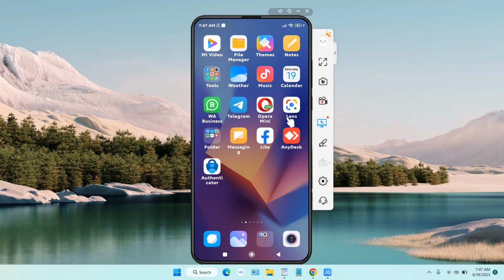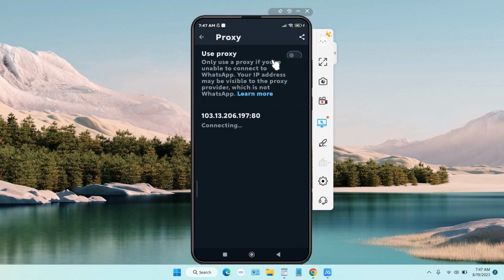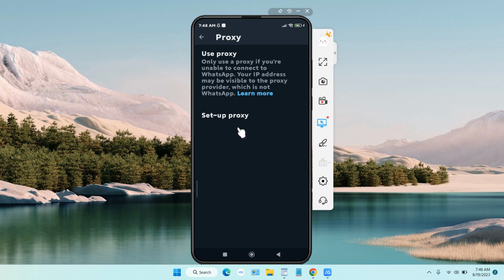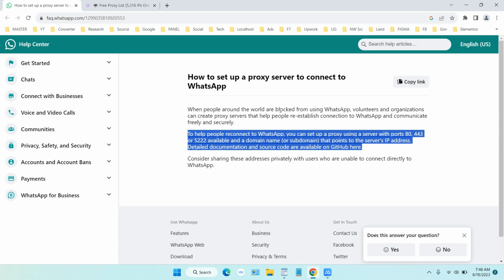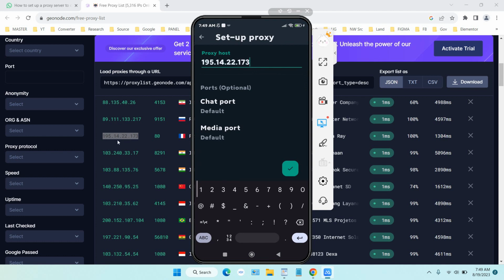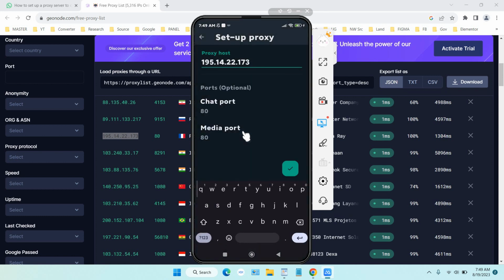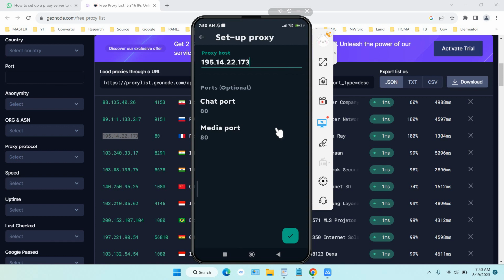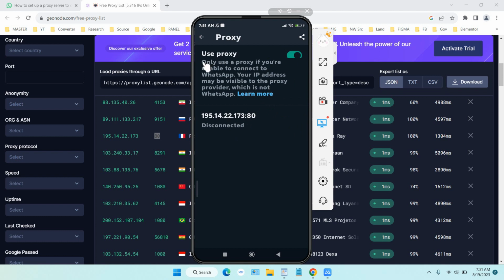How to Setting Proxy in WhatsApp Application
Tutorial How to Setting Proxy in WhatsApp Application. In this video you will be told how to configure a proxy on whatsapp correctly.